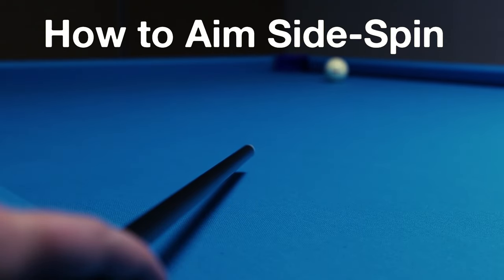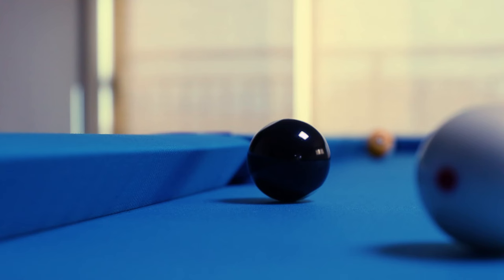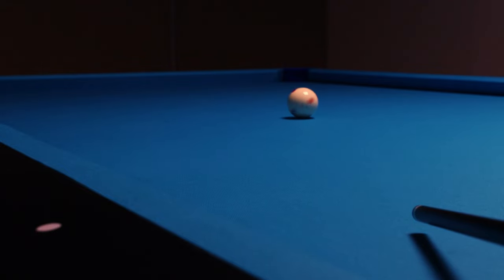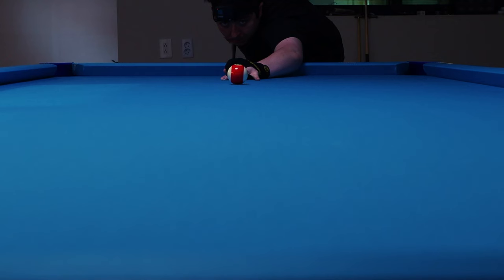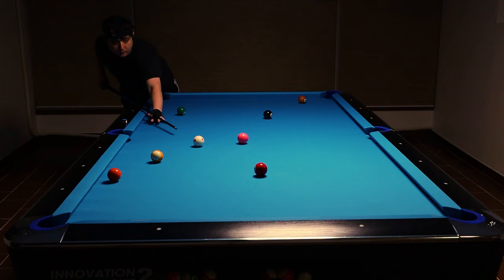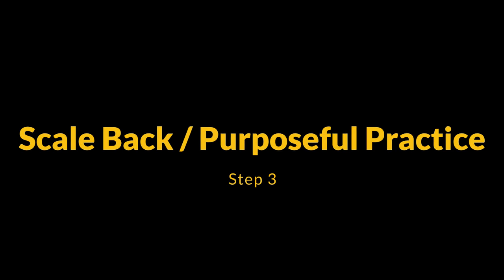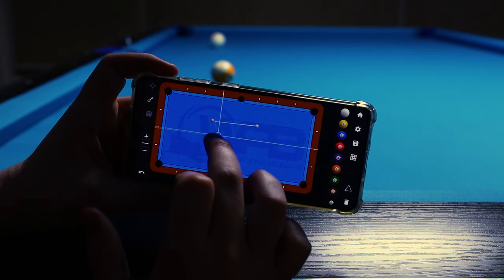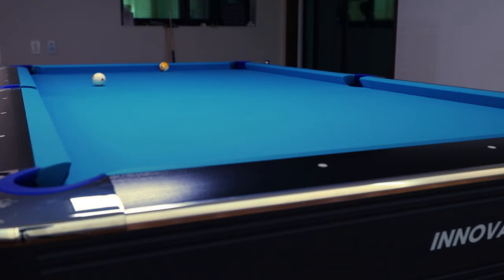How to Start Aiming with Side Spin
Start learning how to pocket side spin shots with the 3 step process I present in this video.

Table: Table Min Innovation Club 2